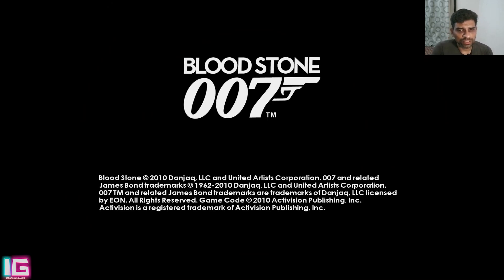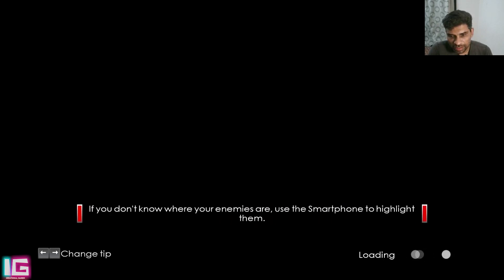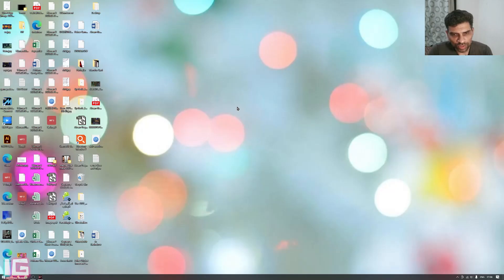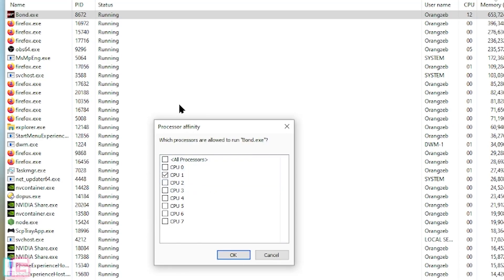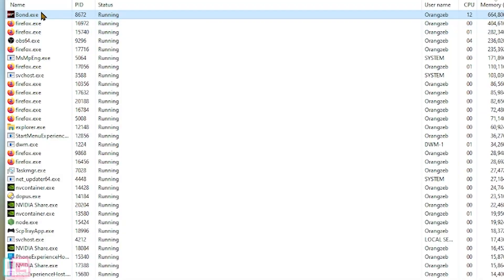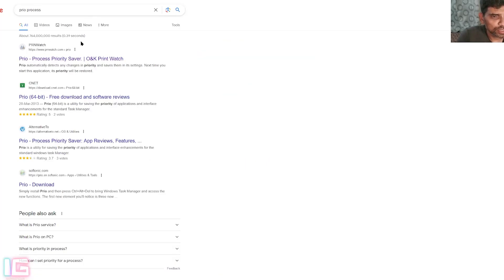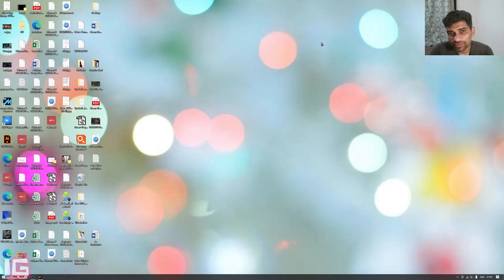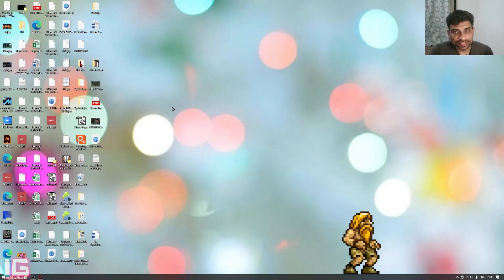007 James Bond Blood stone - Lag Fix - Windows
How to Fix Jittery Low FPS / Lag or Stuttering in James Bond 007: Blood Stone Game.